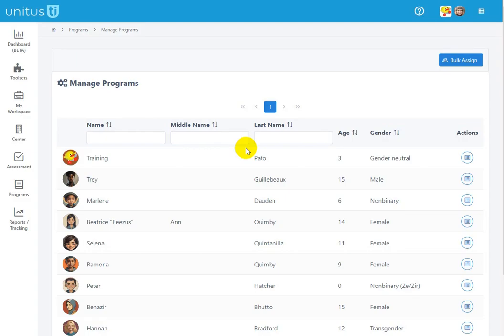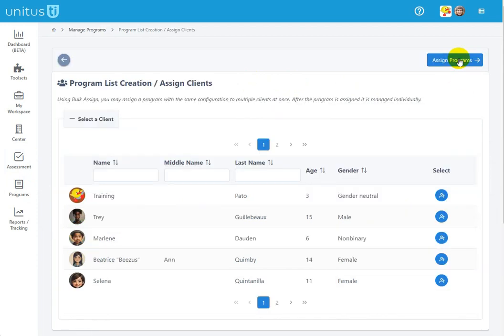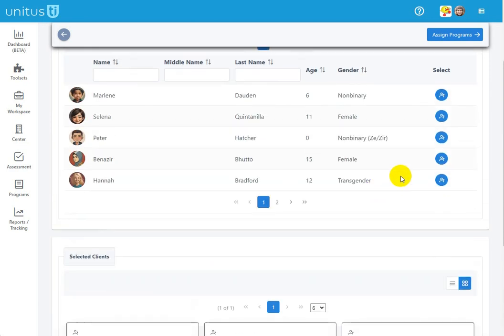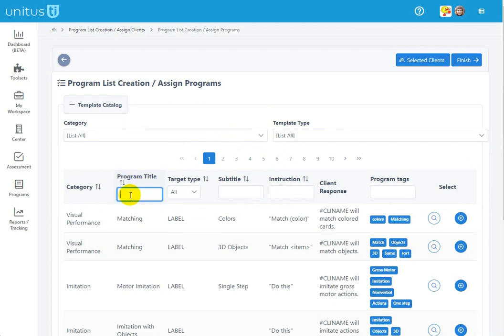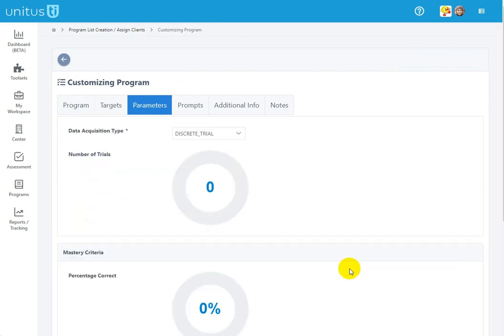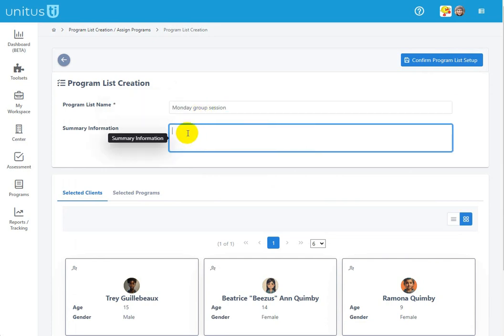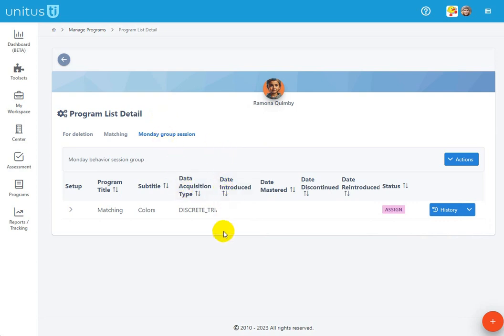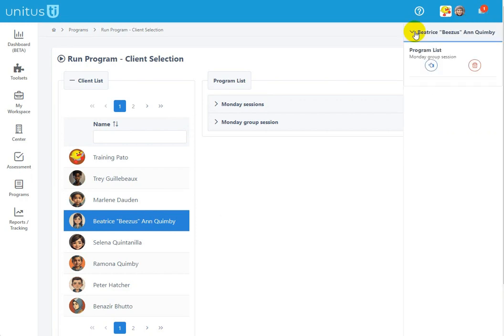Manage Programs: Bulk Assign Programs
Learn how to use the Bulk Assign option to assign identical programs to each client simultaneously and facilitate setup.